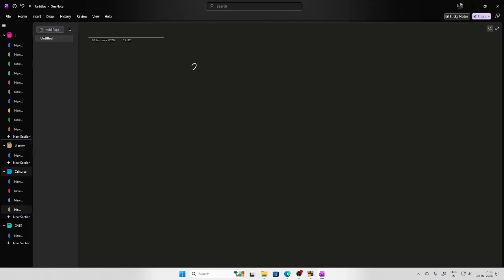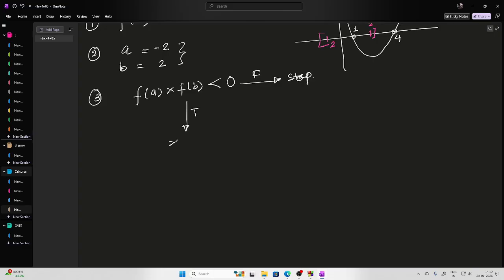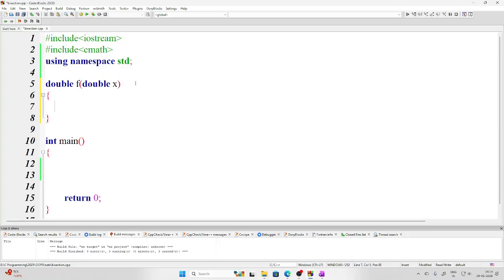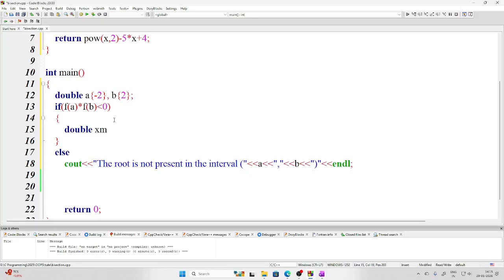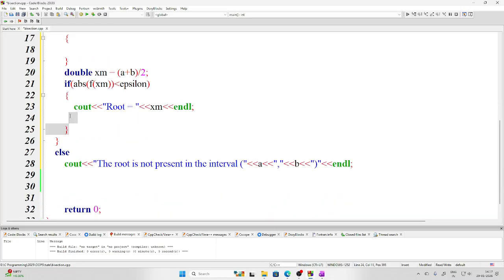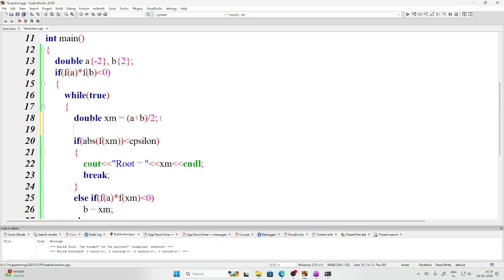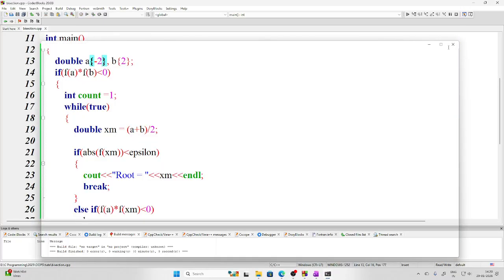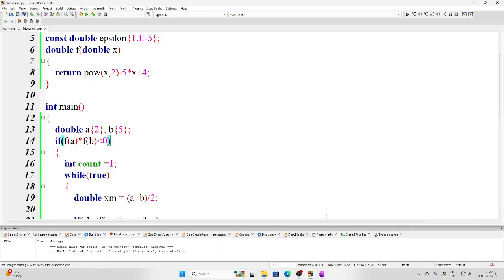Root Finding (Bisection method)-C++ program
In this lecture I have shown that how to write a C++ program for the Bisection method.